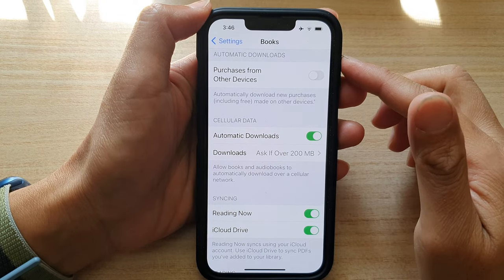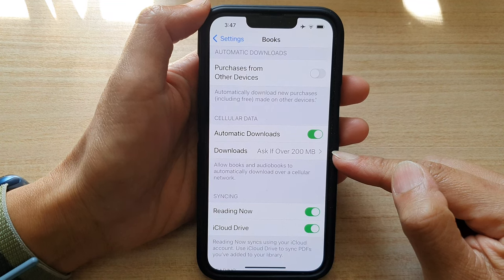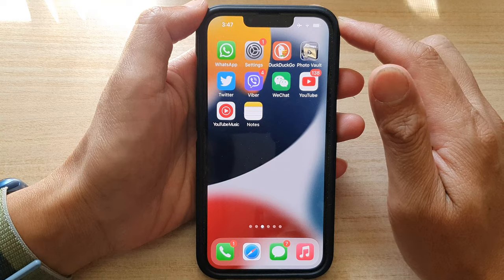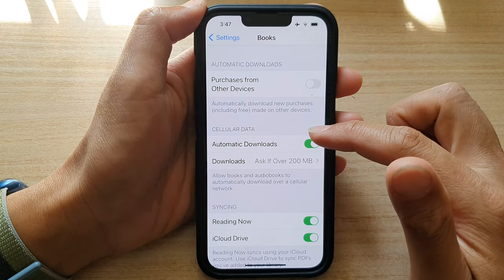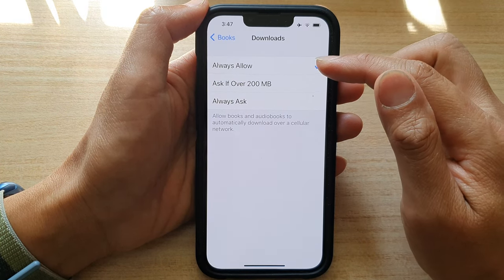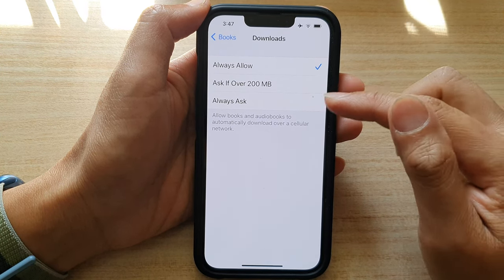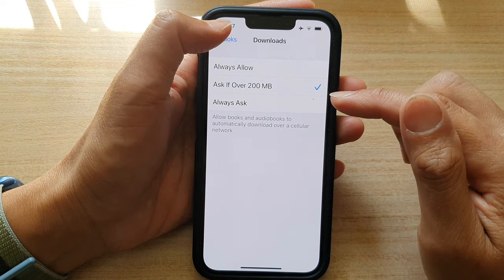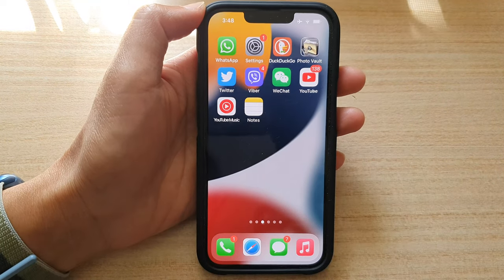iPhone 13/13 Pro: How to Allow Books & Audio Books to Download Over 200MB Using Cellular Data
Learn how you can allow books and audio books to download over 200 MB using cellular data on the iPhone 13 / iPhone 13 Pro.